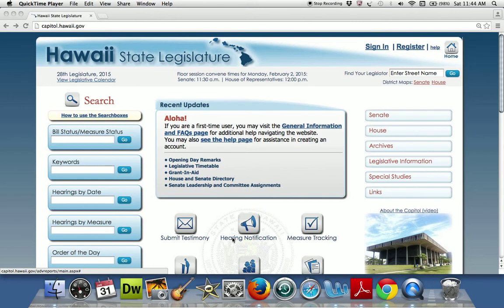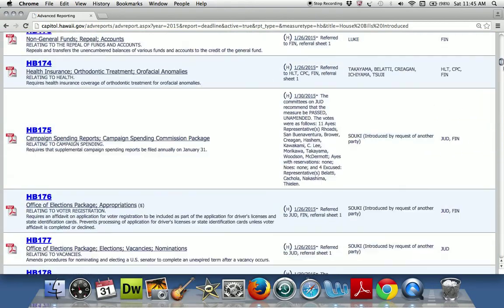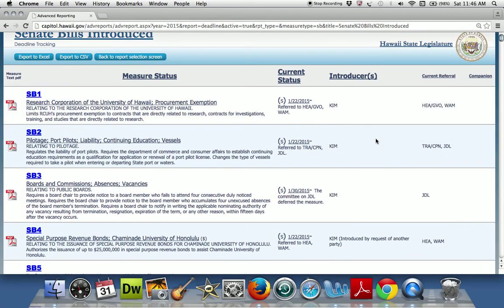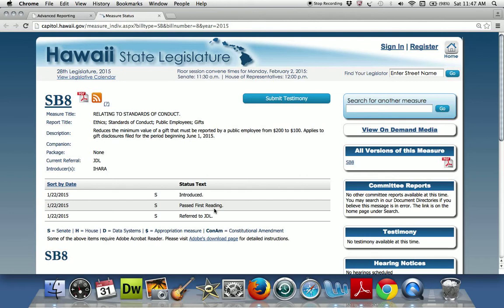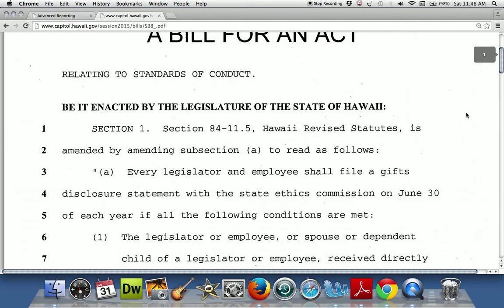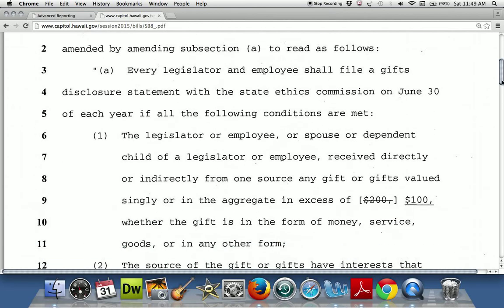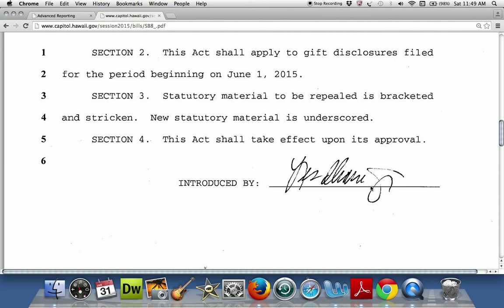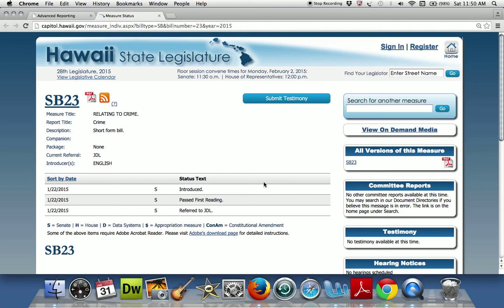looking up a bill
Looking up a bill on capitol.hawaii.gov, tutorial